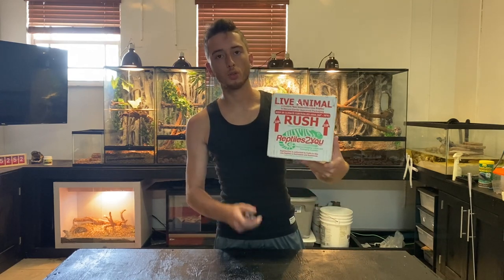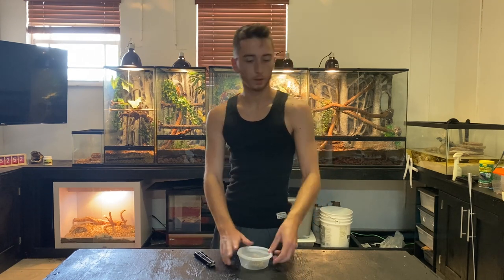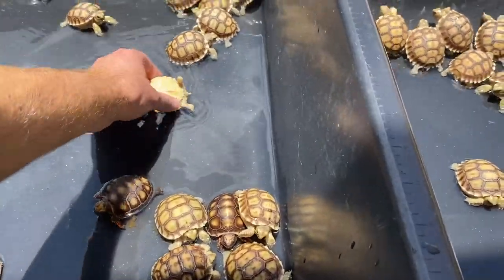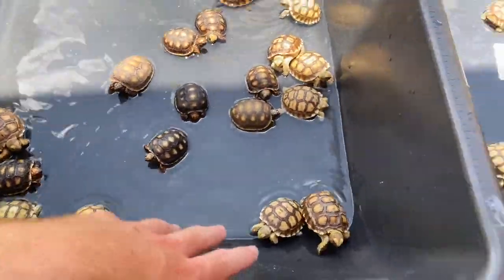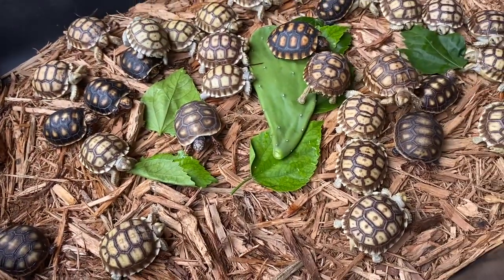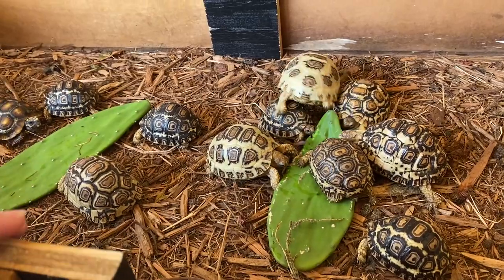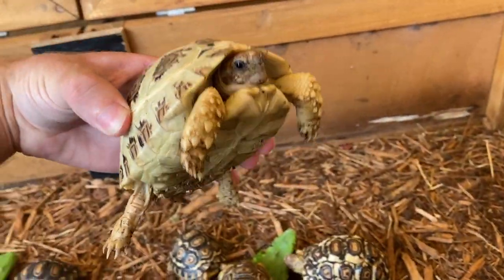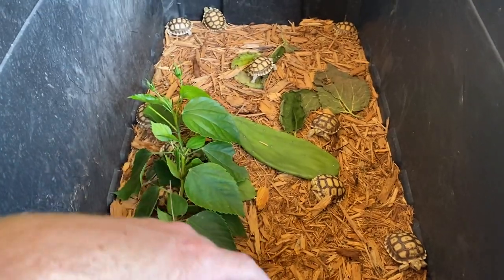How To Unbox Baby Tortoises